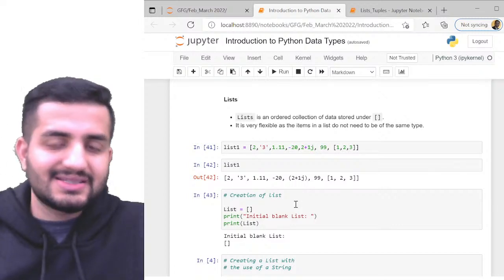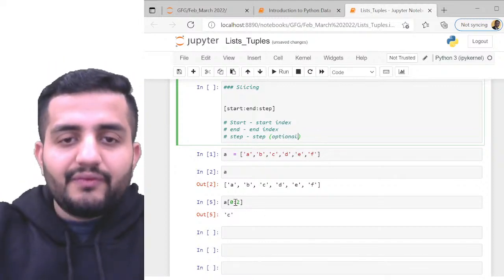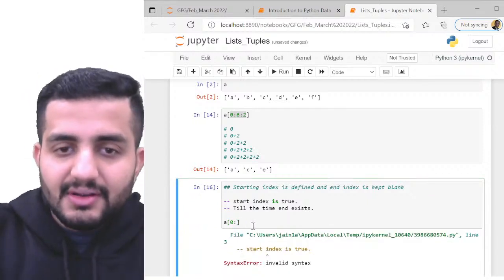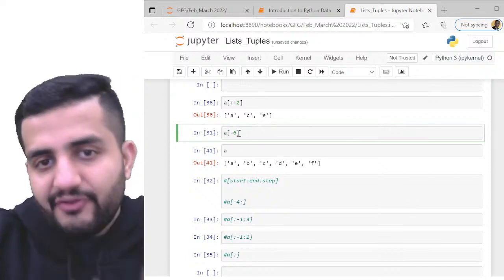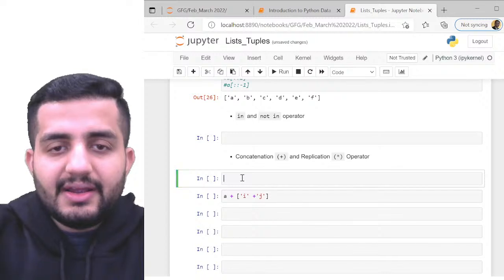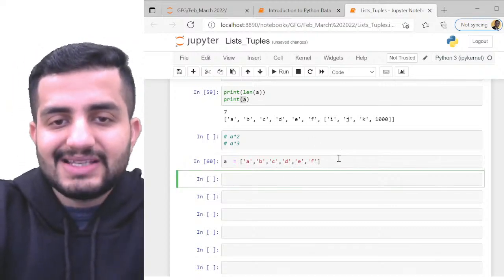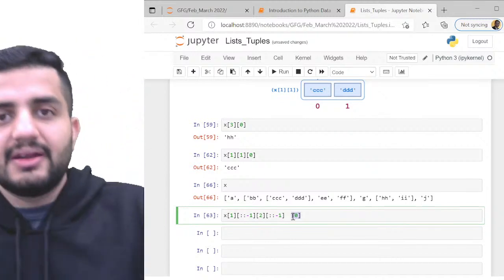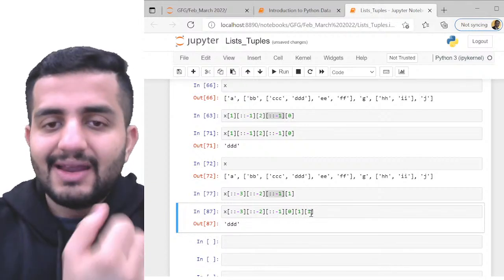Lists & Tuples | Data Analysis in 3 Weeks